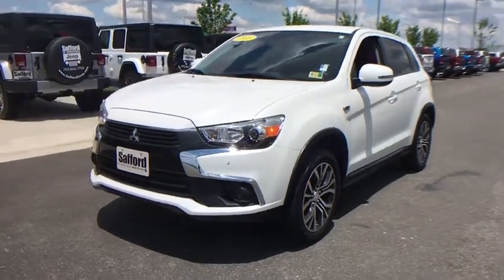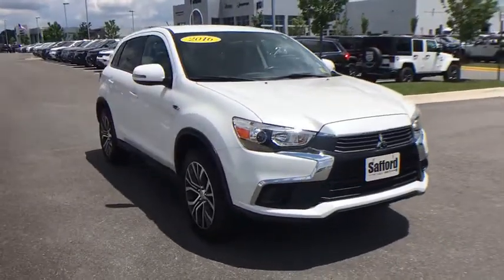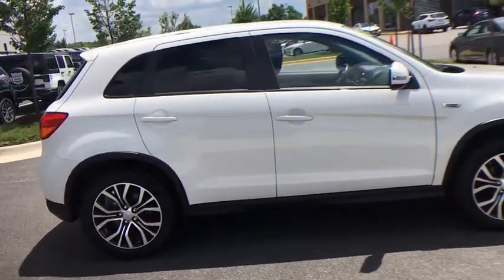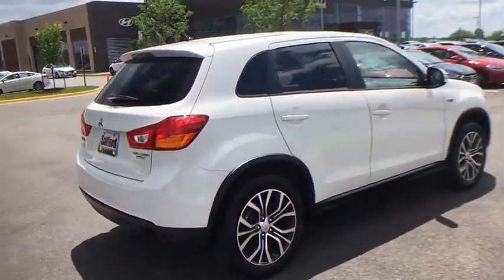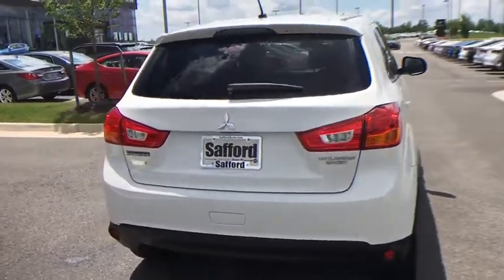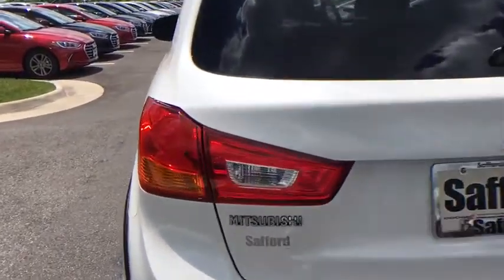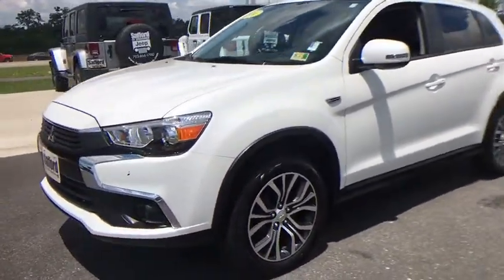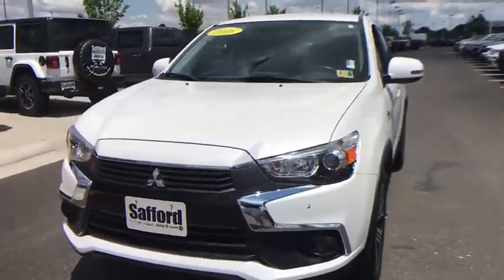2016 Mitsubishi Outlander Sport Springfield, Woodbridge, Fairfax, Alexandria, Arlington, VA T208443A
Diamond White Pearl Used 2016 Mitsubishi Outlander Sport available in Springfield, Virginia at Safford CDJR Springfield. Servicing the Woodbridge, Fairfax, Alexandria, Arlington, VA area.
2016 Mitsubishi Outlander Sport 2.0 ES - Stock#: T208443A - VIN#: JA4AP3AU9GZ043254

CARFAX One-Owner. Clean CARFAX. White 2016 Mitsubishi Outlander Sport ES FWD 5-Speed Manual 2.0L I4 SMPI DOHC 16V LEV3-LEV160 148hp NON SMOKER, VA STATE INSPECTION, ONE OWNER, LOCAL TRADE IN. Recent Arrival! Odometer is 4831 miles below market average! 29/23 Highway/City MPG
1 Seatback Storage Pocket,130 Amp Alternator,16.6 Gal. Fuel Tank,2 12V DC Power Outlets,4-Wheel Disc Brakes w/4-Wheel ABS Front Vented Discs Brake Assist and Hill Hold Control,4.235 Axle Ratio,60-40 Folding Bench Front Facing Manual Reclining Fold Forward Seatback Rear Seat,ABS And Driveline Traction Control,Air Filtration,Airbag Occupancy Sensor,Auto Off Aero-Composite Halogen Headlamps,Automatic Equalizer,Black Grille w/Chrome Accents,Black Side Windows Trim and Black Front Windshield Trim,Body-Colored Door Handles,Body-Colored Front Bumper w/Black Rub Strip/Fascia Accent and Metal-Look Bumper Insert,Body-Colored Power Heated Side Mirrors w/Manual Folding and Turn Signal Indicator,Body-Colored Rear Bumper w/Black Rub Strip/Fascia Accent,Cargo Area Concealed Storage,Cargo Space Lights,Carpet Floor Trim,Clearcoat Paint,Cloth Door Trim Insert,Compact Spare Tire Mounted Inside Under Cargo,Composite/Galvanized Steel Panels,Cruise Control w/Steering Wheel Controls,Curtain 1st And 2nd Row Airbags,Day-Night Rearview Mirror,Deep Tinted Glass,Delayed Accessory Power,Digital Signal Processor,Digital/Analog Display,Driver And Passenger Visor Vanity Mirrors,Driver Foot Rest,Driver Knee Airbag,Dual Stage Driver And Passenger Front Airbags,Dual Stage Driver And Passenger Seat-Mounted Side Airbags,Electric Power-Assist Speed-Sensing Steering,Electronic Stability Control (ESC),Engine Immobilizer,Engine: 2.0L MIVEC DOHC 16-valve 4-Cylinder,FOB Controls -inc: Trunk/Hatch/Tailgate,Fabric Seat Trim,Fade-To-Off Interior Lighting,Fixed Rear Window w/Fixed Interval Wiper and Defroster,Front And Rear Anti-Roll Bars,Front Bucket Seats -inc: 6-way manually adjustable driver's seat and 4-way manually adjustable passenger's seat,Front Center Armrest w/Storage and Rear Center Armrest w/Pass-Thru,Front Cupholder,Front Map Lights,Front-Wheel Drive,Full Carpet Floor Covering -inc: Carpet Front And Rear Floor Mats,Full Cloth Headliner,Full Floor Console w/Covered Storage and 2 12V DC Power Outlets,GVWR: 4343 lbs,Gas-Pressurized Shock Absorbers,Gauges -inc: Speedometer Odometer Engine Coolant Temp Tachometer Trip Odometer and Trip Computer,HVAC -inc: Underseat Ducts,Illuminated Glove Box,Includes Fold Flat,Instrument Panel Bin Driver And Passenger Door Bins,Integrated Roof Antenna,Interior Trim -inc: Metal-Look Instrument Panel Insert Chrome Door Panel Insert Metal-Look Console Insert and Chrome/Metal-Look Interior Accents,LED Brakelights,Leather Gear Shift Knob,Leather/Metal-Look Steering Wheel,Liftgate Rear Cargo Access,Lip Spoiler,Low Tire Pressure Warning,Manual Air Conditioning,Manual Anti-Whiplash Adjustable Front Head Restraints and Manual Adjustable Rear Head Restraints,Manual Tilt/Telescoping Steering Column,Multi-Link Rear Suspension w/Coil Springs,Outboard Front Lap And Shoulder Safety Belts -inc: Rear Center 3 Point Height Adjusters and Pretensioners,Outside Temp Gauge,Perimeter Alarm,Power 1st Row Windows w/Driver 1-Touch Up/Down,Power Door Locks,Power Rear Windows and Fixed 3rd Row Windows,Radio w/Seek-Scan Clock Speed Compensated Volume Control Aux Audio Input Jack Voice Activation and Radio Data System,Radio: AM/FM/CD/MP3 Audio System w/4 Speakers -inc: 140-watt FUSE Hands-free Link System w/Bluetooth technology USB port and steering wheel controls,Rear Child Safety Locks,Rear Cupholder,Remote Keyless Entry w/Integrated Key Transmitter Illuminated Entry Illuminated Ignition Switch and Panic Button,Remote Releases -Inc: Mechanical Fuel,Rocker Panel Extensions and Black Wheel Well Trim,Seats w/Cloth Back Material,Side Impact Beams,Single Stainless Steel Exhaust,Steel Spare Wheel,Strut Front Suspension w/Coil Springs,Tailgate/Rear Door Lock Included w/Power Door Locks,Tires: P225/55R18 AS,Transmission: 5-Speed Manual,Trip Computer,Variable Intermittent Wipers,Wheels: 18' Two-Tone Alloy